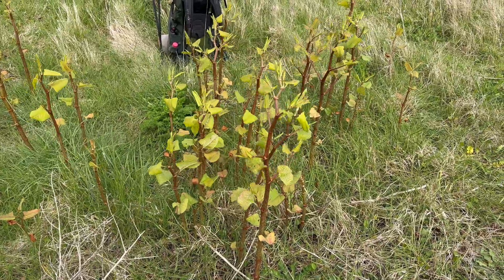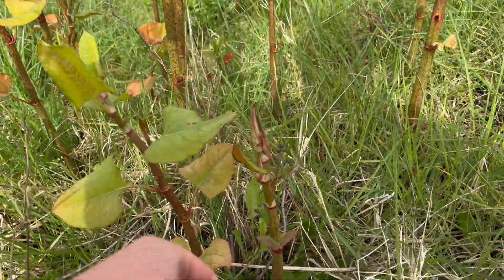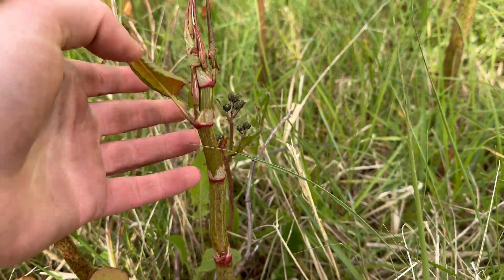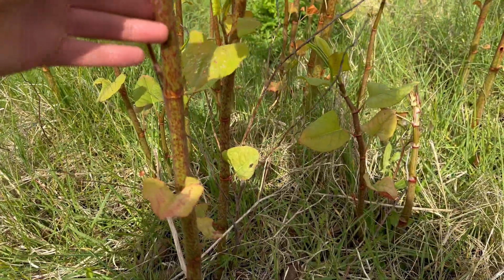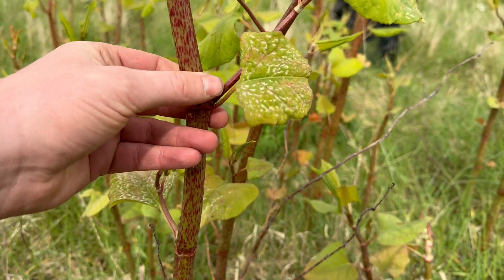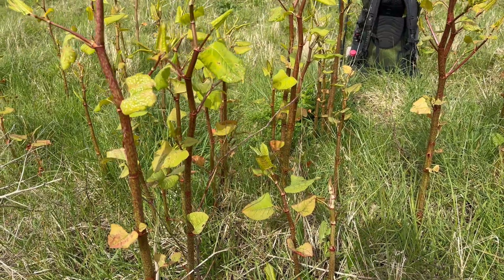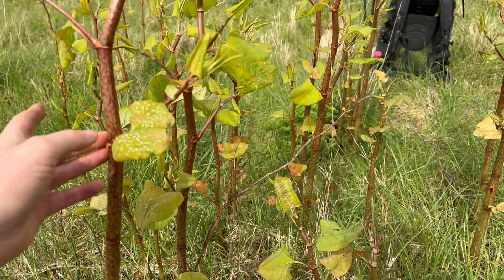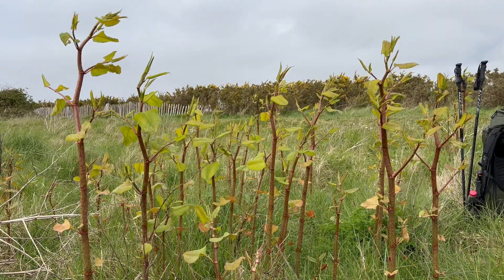Japanese Knotweed Identification and Edibility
How to identify and use Japanese knotweed (Reynoutria japonica)